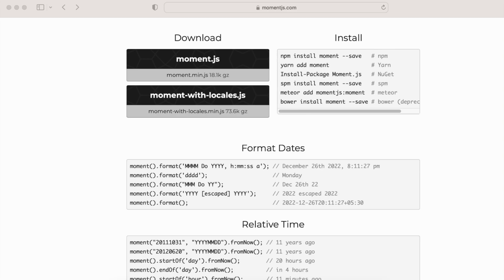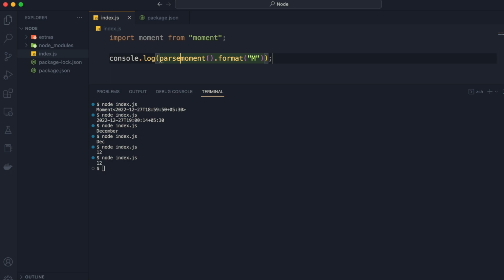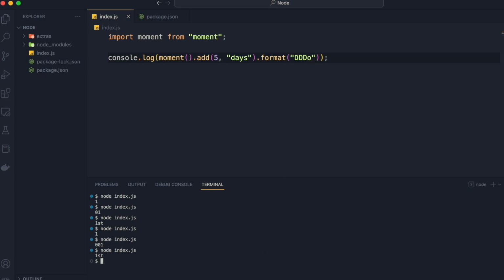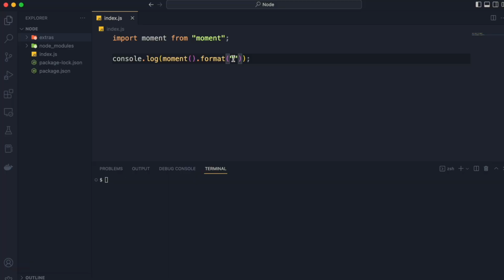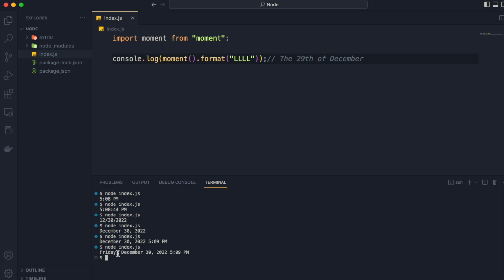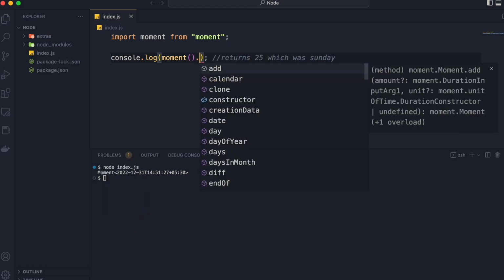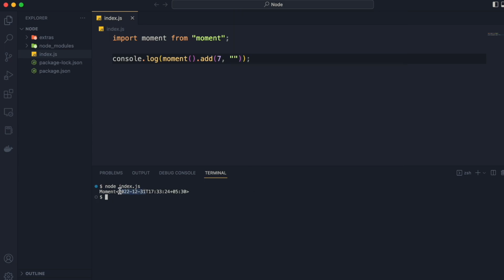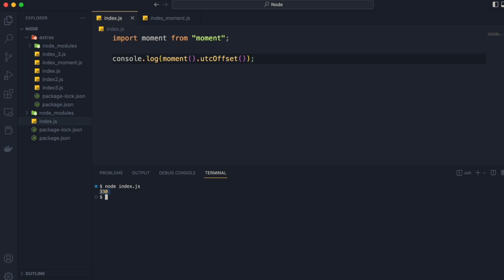moment js complete exploration in 20 mins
in this video we are gonna explore the important methods of moment js